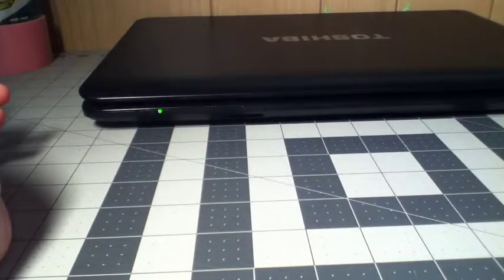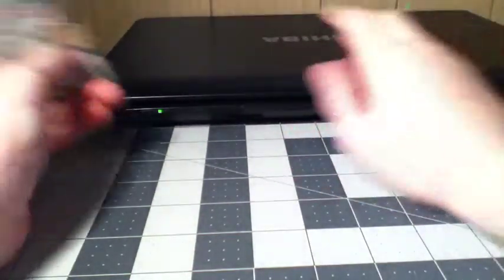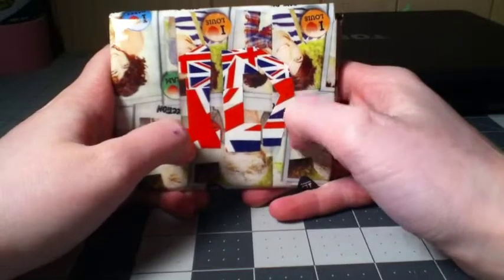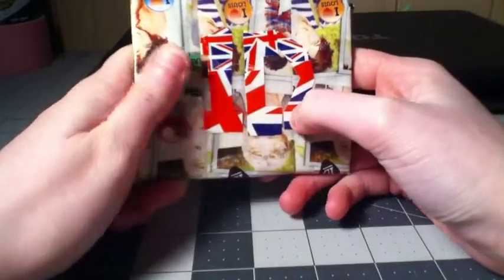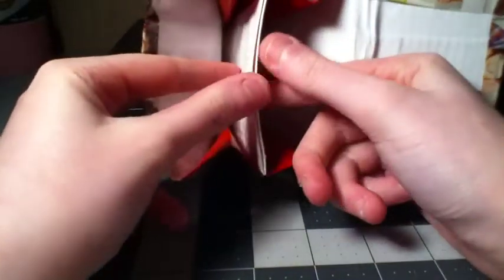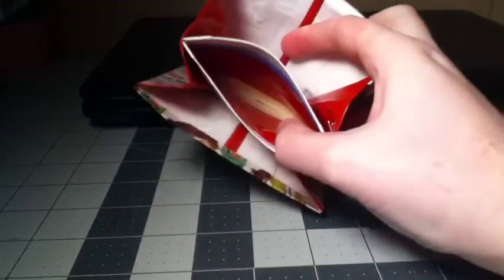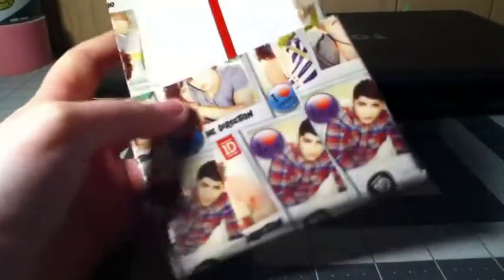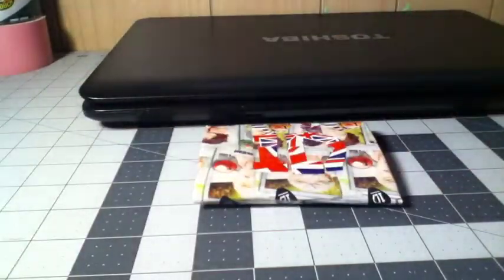Another timelaspe!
Holy Moly another one!